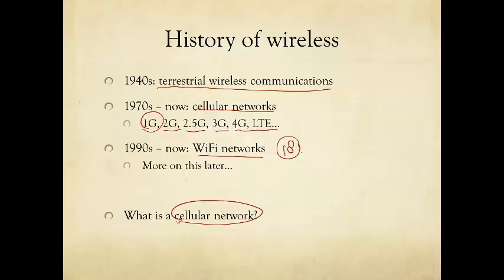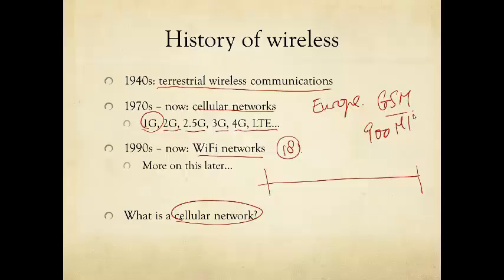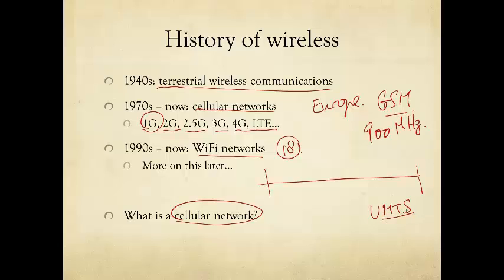Part B: History of wireless